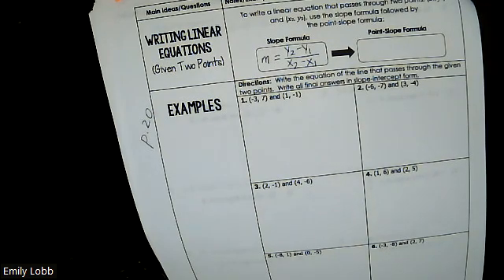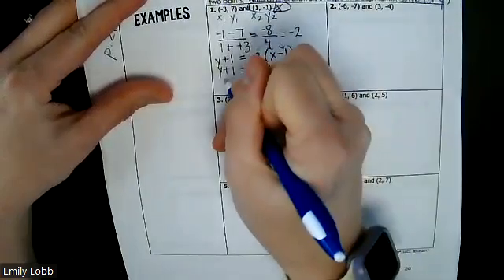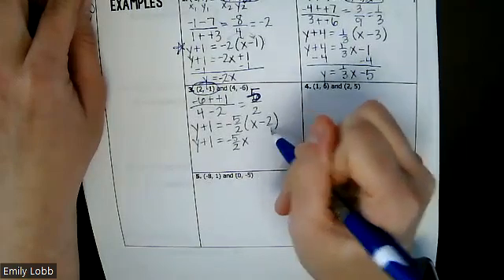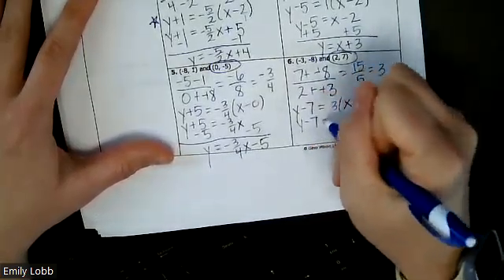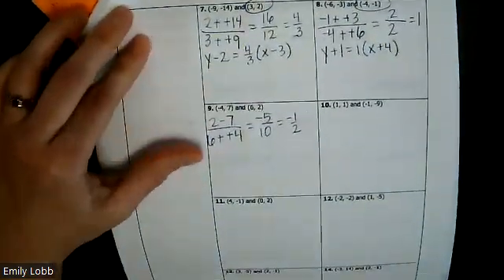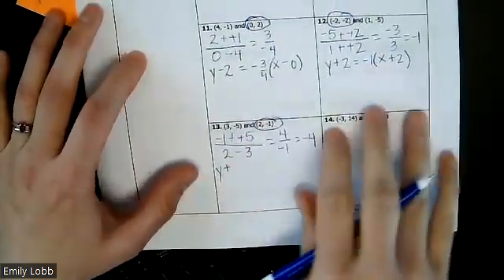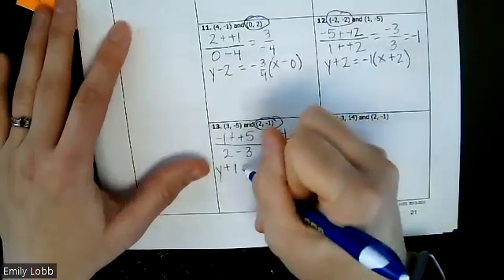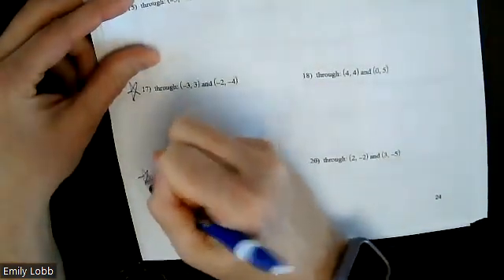Pre-Module 6: Point-Slope & Slope Formula